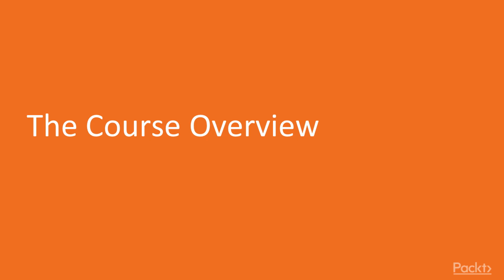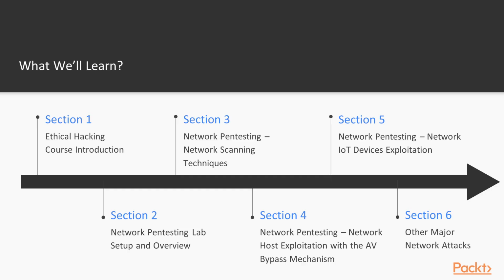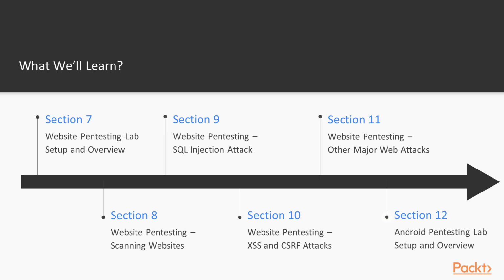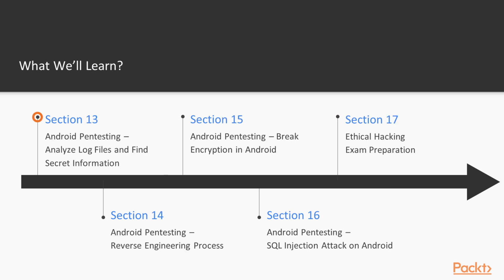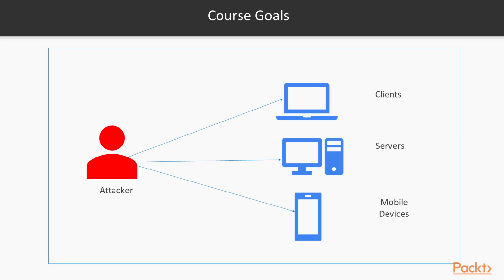01 The Course Overview | Introduction to Ethical Hacking for Beginners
Welcome to "01 The Course Overview: Introduction to Ethical Hacking" – the perfect starting point for your journey into the world of cybersecurity! 🚀

- A comprehensive introduction to ethical hacking and why it's an essential skill in today's digital age.
- An overview of the course structure, topics, and tools you'll master.
- Key terminologies and the role of an ethical hacker in safeguarding sensitive data.

Ethical hacking is all about using your technical skills for good—protecting systems, networks, and information from potential threats. This course is designed for beginners, giving you a clear understanding of what ethical hacking entails and how you can leverage it for a rewarding career.

💡 **Key Highlights:**
- Discover the fundamentals of ethical hacking.
- Understand the importance of cybersecurity in the modern world.
- Gain insights into the tools and techniques used by professional ethical hackers.

Whether you're an aspiring cybersecurity expert or just curious about how ethical hackers help keep our digital spaces safe, this video sets the stage for an exciting learning adventure.